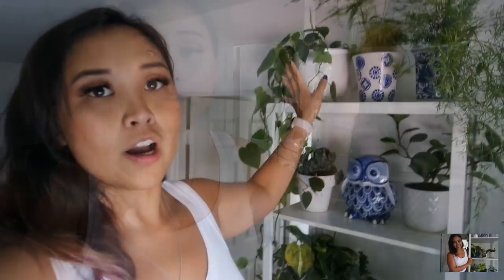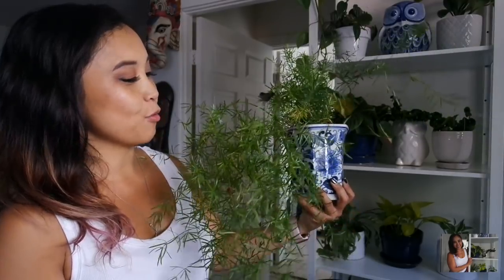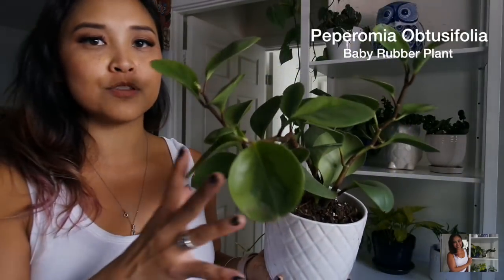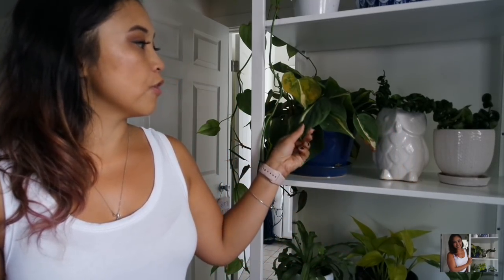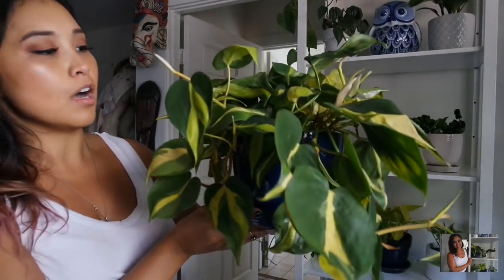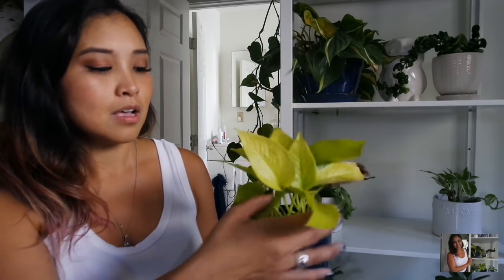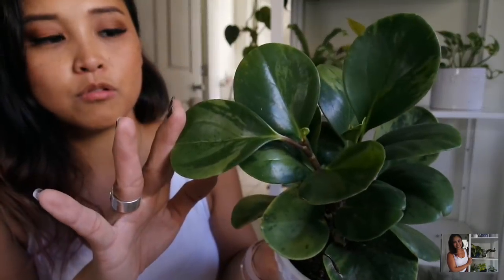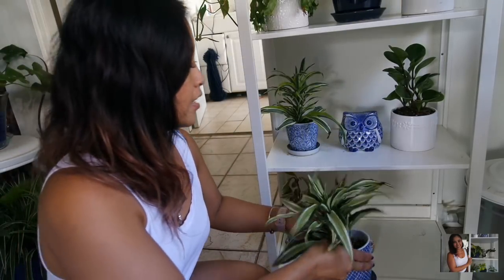Plant tour: Home Edition Part 1| Plant shelf update | My 200th video | July 2018 | ILOVEJEWELYN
Aloha everyone!

Thank you / Big Mahalo for supporting my channel and I'm so thankful for all my plant friends around the world! I enjoy making content for you all and I hope to inspire all of you! Please leave a comment I love interacting with you on my channel.

Here's my updated 2018 plant shelf tour/plant update on all of the plants currently living in my home on my new (and bigger) shelf! I filmed a part 2 plant tour of my plants living in my home to break up the video. So stay tune! I will also film an updated bathroom plant tour too!

Let me know what do you think about about my plants/planters currently living on my home shelf. Do you have any of the plants?

I hope this inspires you to style more green in your space.

Aloha,

Jewelyn

my online closets:
Mercari: jewel_of_hawaii
Poshmark: jewel_of_hawaii